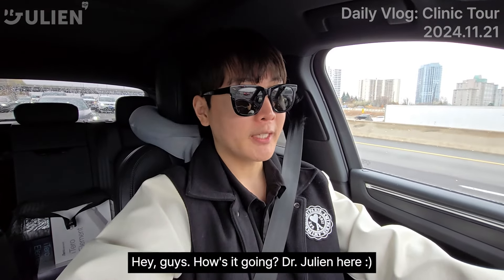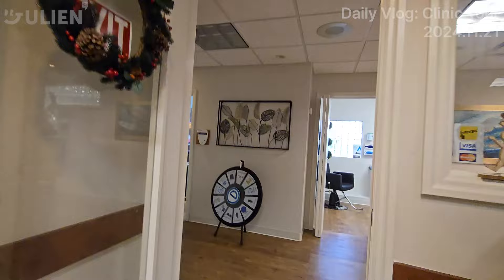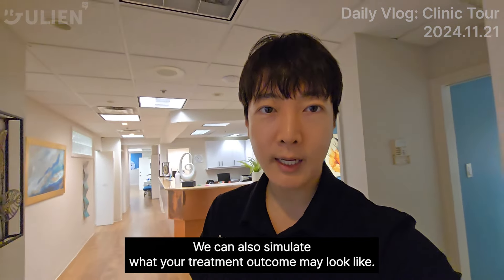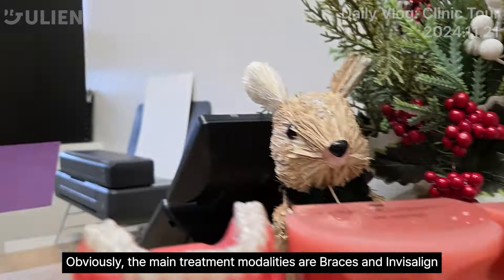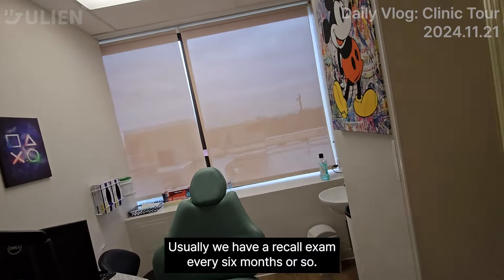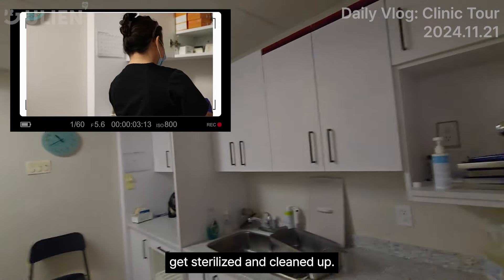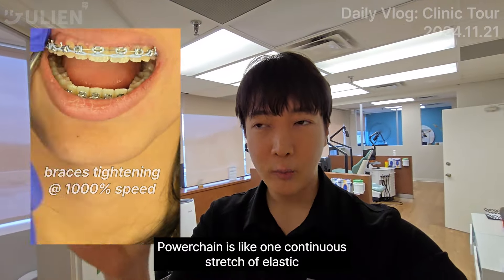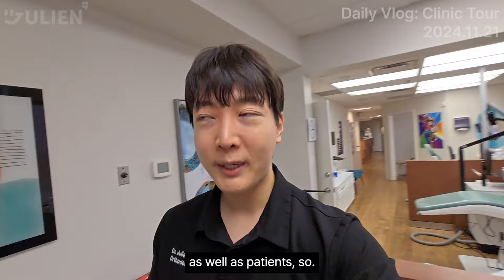Inside the Life of a Toronto Orthodontist: Exclusive Scarborough Clinic Tour!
Welcome to a day in my life as a Toronto orthodontist! Today, I'm taking you behind the scenes at my Scarborough orthodontic clinic. Join me as I walk you through a typical day at work, show you around the office, and give you a glimpse of what it's like to provide orthodontic care in one of Canada's most vibrant cities. Whether you're curious about braces, Invisalign, or just want to see what an orthodontist's day looks like, this video is for you!